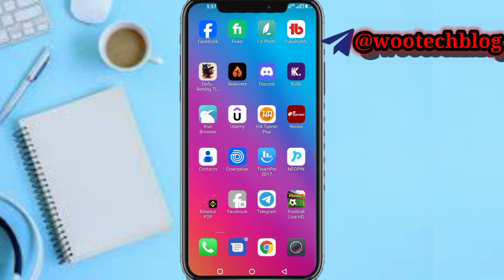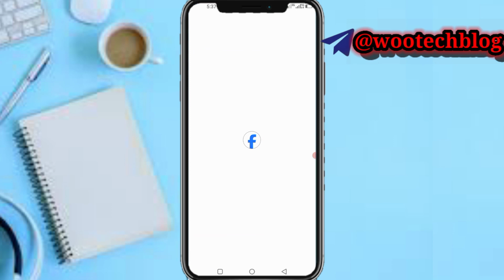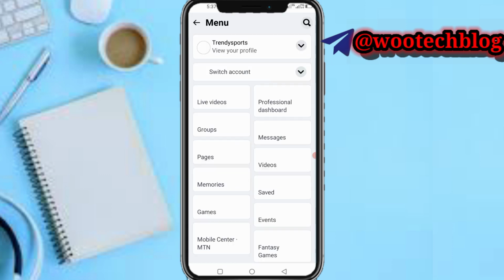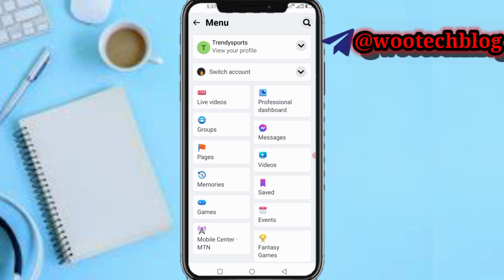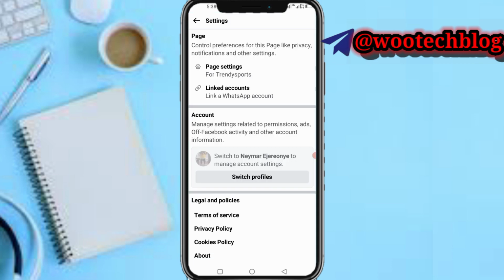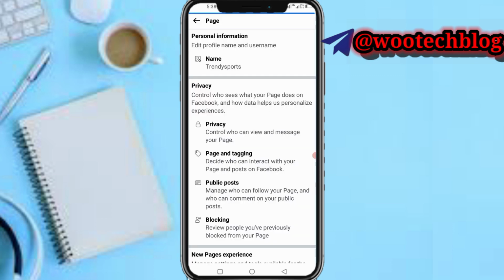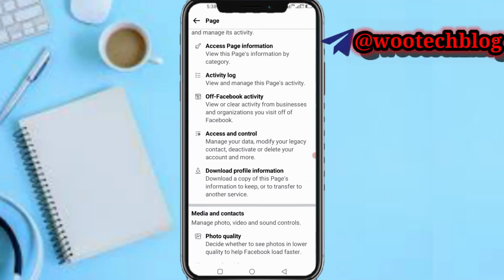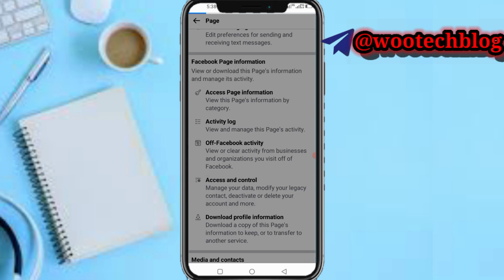How To Deactivate Facebook Page Temporarily(2026)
Welcome to our step-by-step guide on temporarily deactivating your Facebook page in 2026! In this video, we will walk you through the easy process of temporarily deactivating your Facebook page, allowing you to take a break from social media while maintaining your data and followers. Whether you're a business owner, content creator, or simply looking for some time away, this tutorial is here to help.

🎯 Follow along with our expert tutorial to confidently navigate the deactivation process while maintaining your data and followers. Let's get started on this journey of taking a break, refreshing your online presence, and ensuring a smooth reentry into the world of Facebook!

?sub_confirmation=1

Twitter Handle

🔑 Related Keywords 🔑